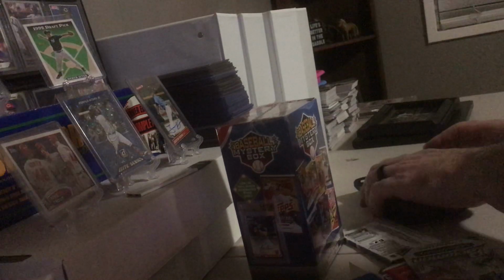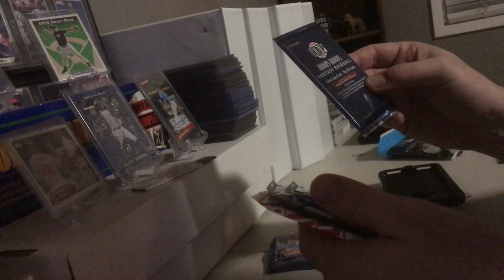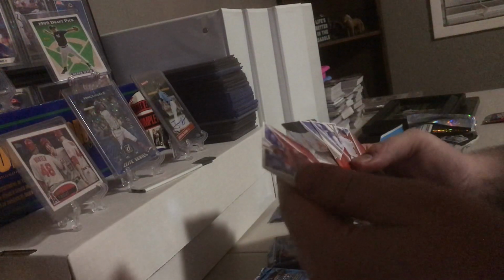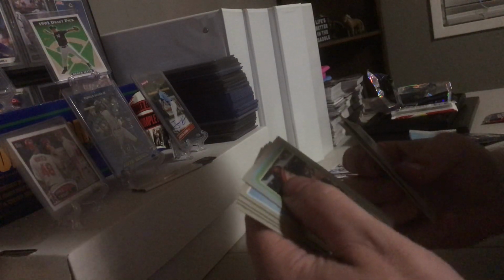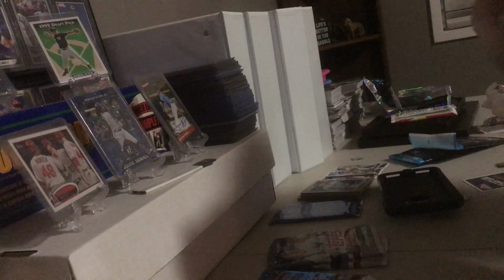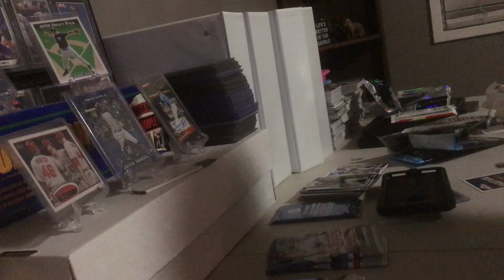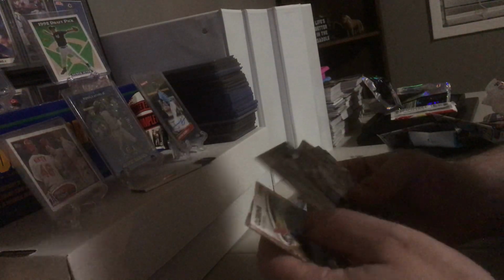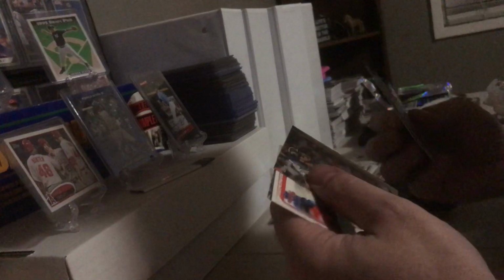Random Mystery boxes!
Walmart Mystery Boxes